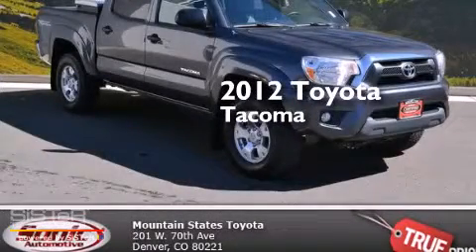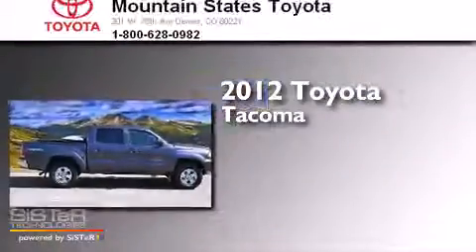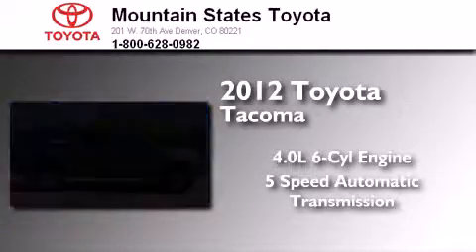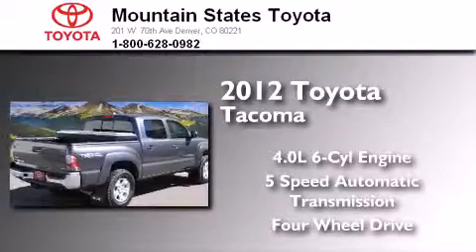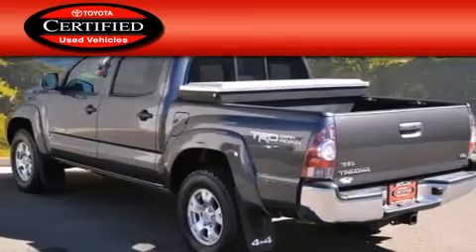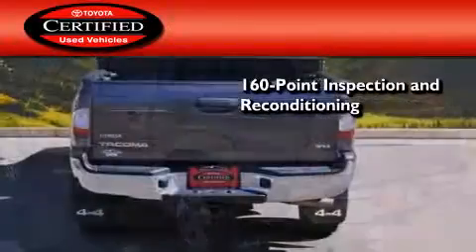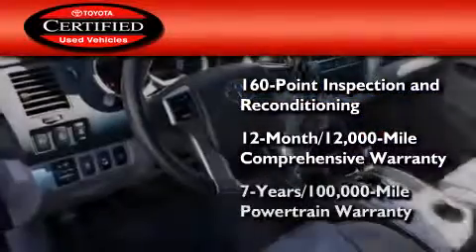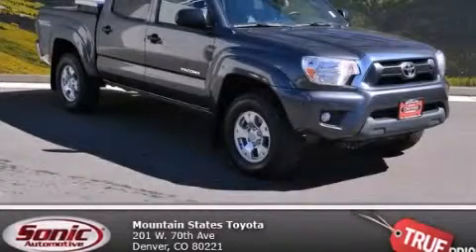2012 Toyota Tacoma Certified Denver CO 80221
We've been honored to serve the Denver CO area , we promise that your experience at our dealership will exceed your expectations ! Year : 2012 Make : Toyota Model : Tacoma Engine : 4.0L V-6 cyl Trans . : 5-Speed Automatic Exterior : Magnetic Gray Miles : 41,866 Interior : Gray Mountain States Toyota 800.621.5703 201 W. 70th Ave. Denver , CO 80221 Pre-Owned 2012 Toyota Tacoma Denver CO